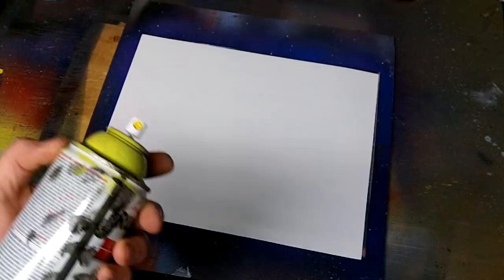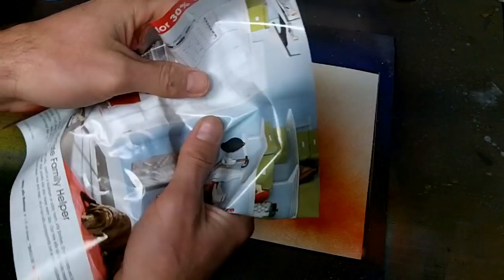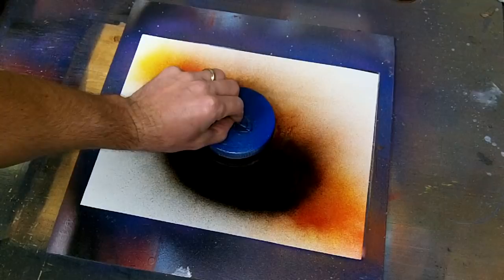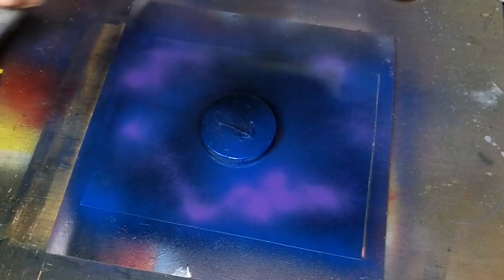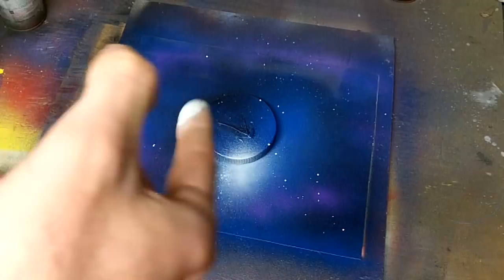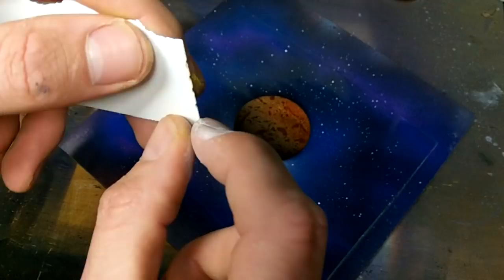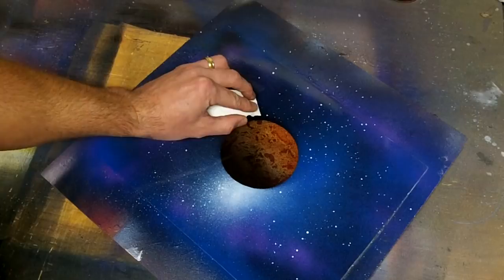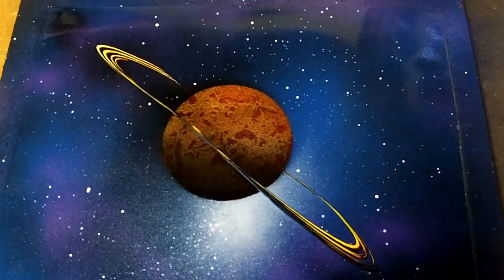Planet Rings Tutorial / Contest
Here's a tutorial showing how I made my planet rings.Enter my 1st contest of your best planet rings by posting a video response to this video by January 20th. I will choose 1st and 2nd place winners who will be able to choose one instructional DVDs from my